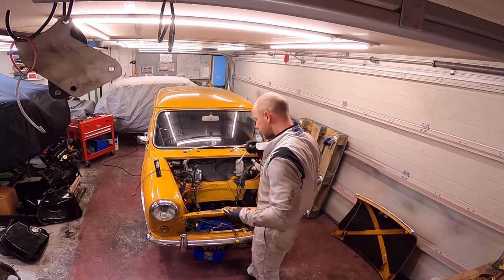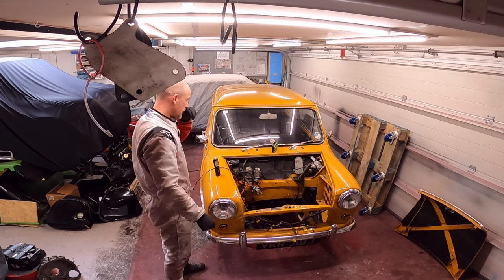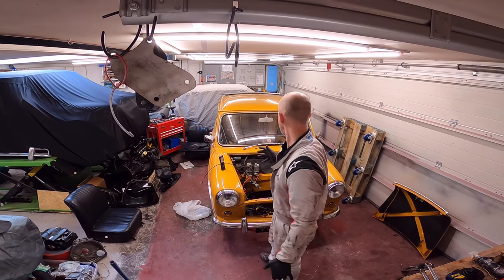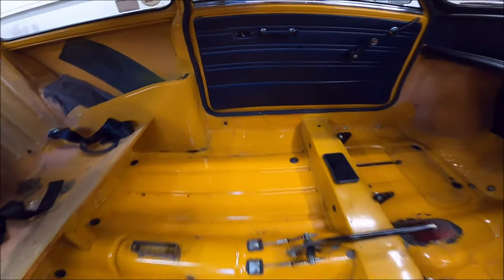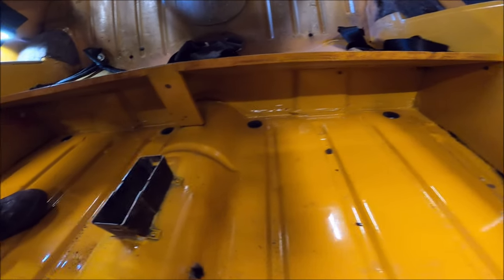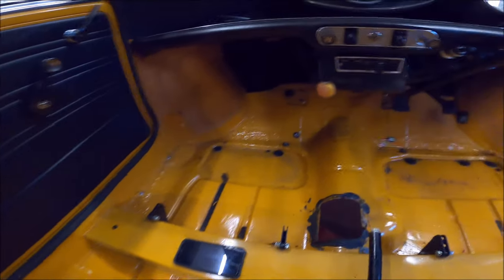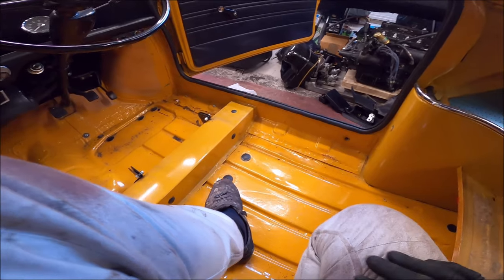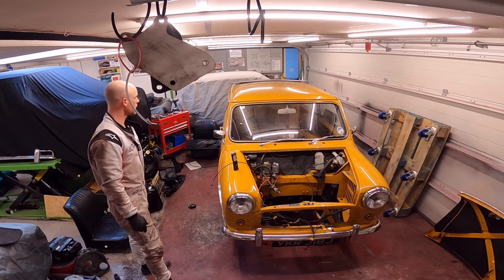*Bodge Jobs, Corrosion, Rust, & Oversills* Cooper S Mk3 Restoration - Classic Mini Workshop Pt.4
00:00 Intro
01:02 Timelapse stripping the interior
04:18 Corrosion and rust assessment

Welcome to Marks Mini Cooper S Mk3 build in 1970 and registered in 1971. This Cooper S was last restored in 1997 and had featured in Mini World magazine. Unfortunately 23 years down the line and it's looking tired in some areas so Mark has decided to take it off the road for a full restoration which will involve stripping it back to a bare shell, sandblasting, and a respray. Fortunately, the engine has already been restored recently by Swiftune engineering

In this update, Mark strips the interior out of the Cooper S and has a look in detail at any rust and corrosion. Sadly Mark finds evidence of poor previous restoration work including dreaded over sills.